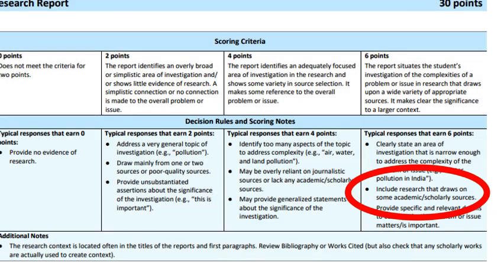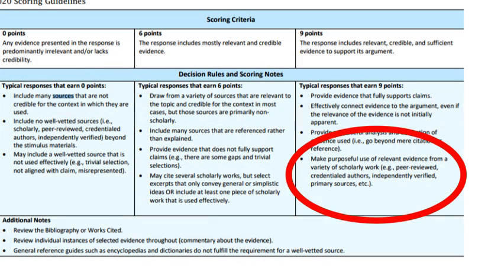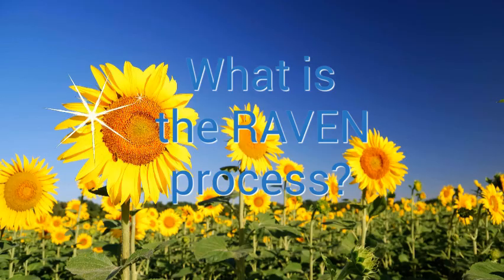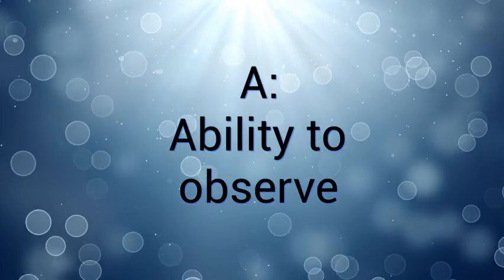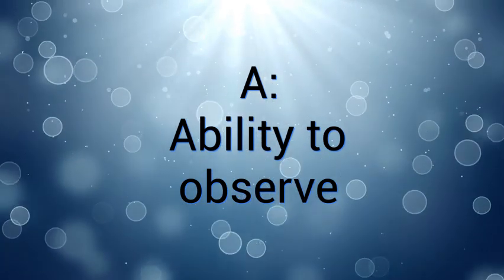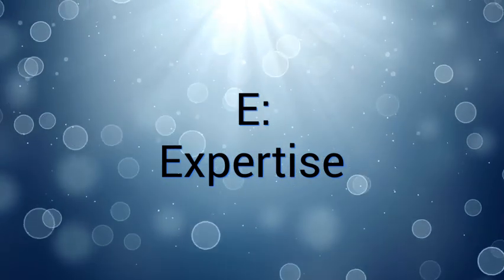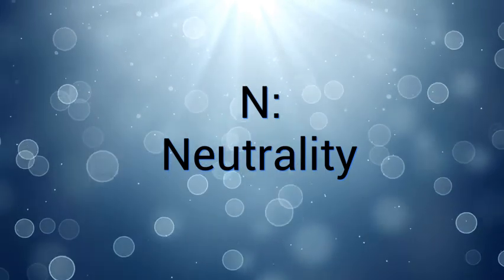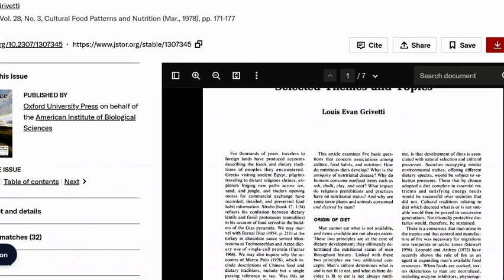RAVEN Research Technique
How to ensure your sources are credible and reliable for AP Seminar Research.

Student project.